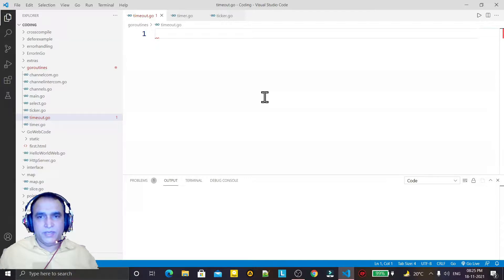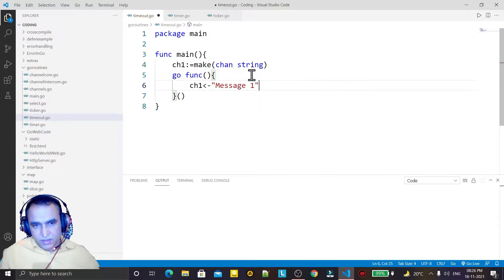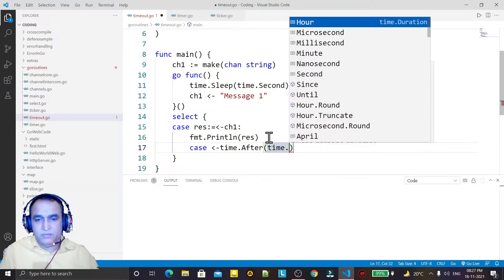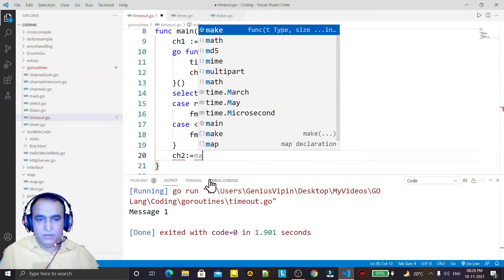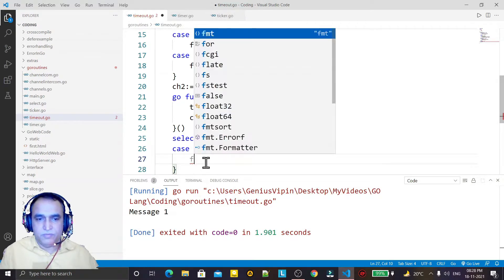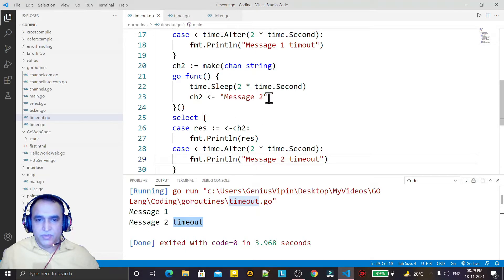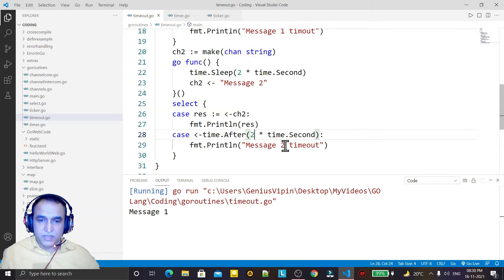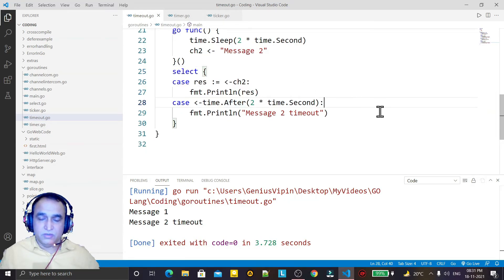Golang Tutorials -29- Golang Timeout | Dr Vipin Classes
Golang Interview Question: How to use timeout in golang | Dr Vipin Classes

About this video:
In this video, I explained about following topics:
1. How to set tomeout condition using time.After() function in golang?
2. How to use select case to get response from channel also?